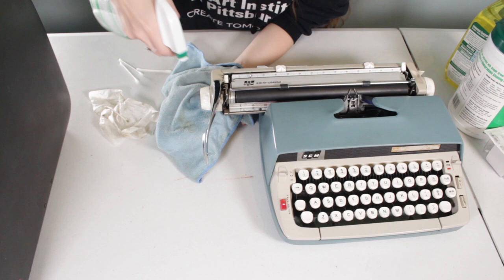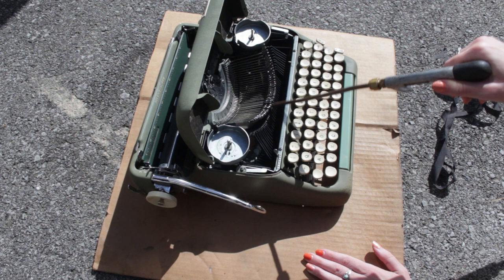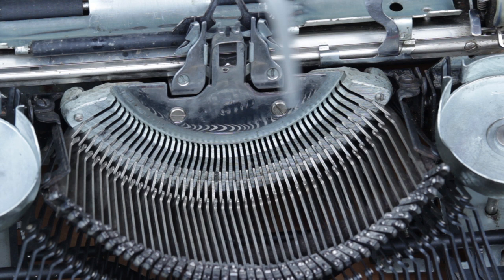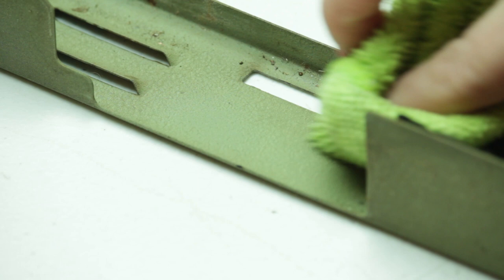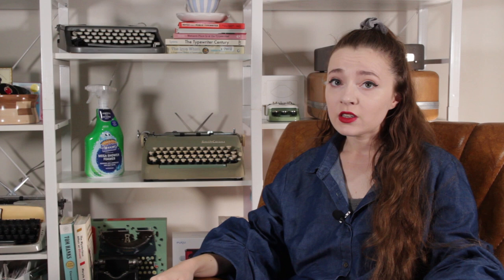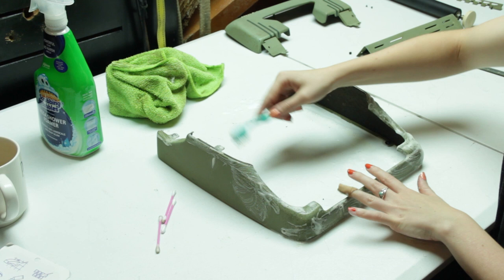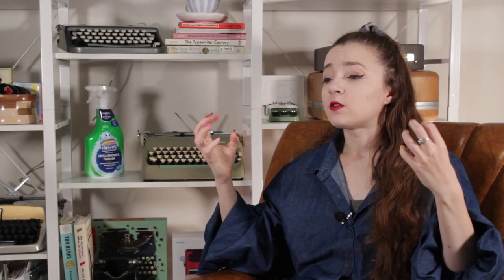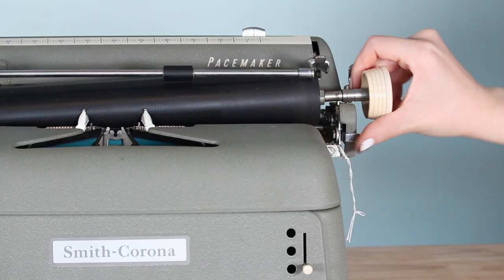Cleaning a typewriter with SCRUBBING BUBBLES??!?